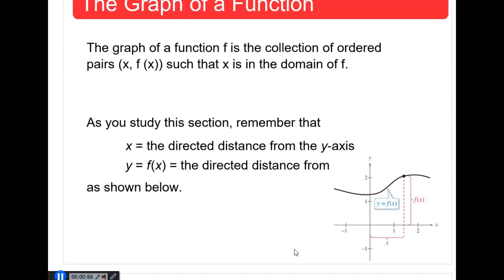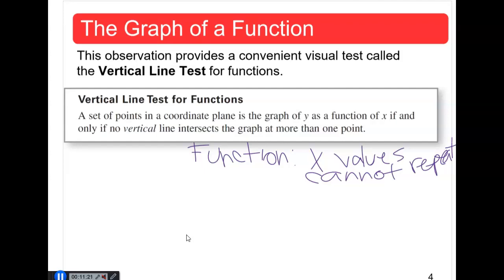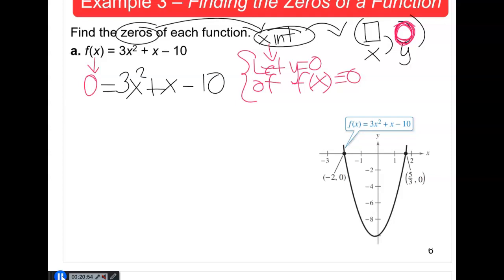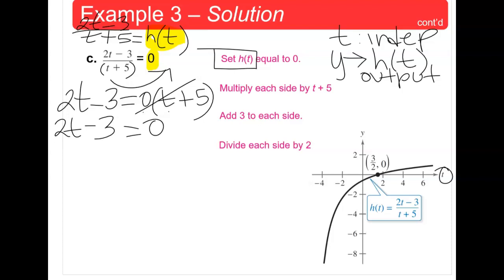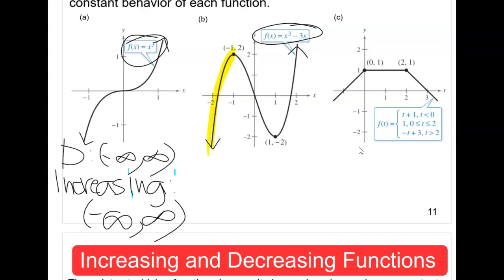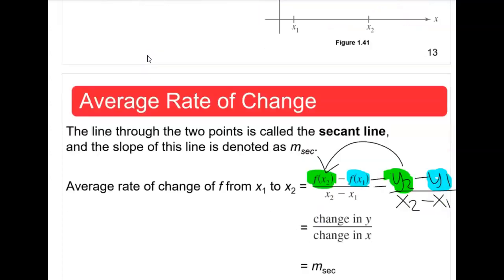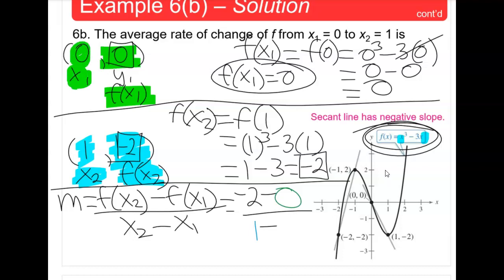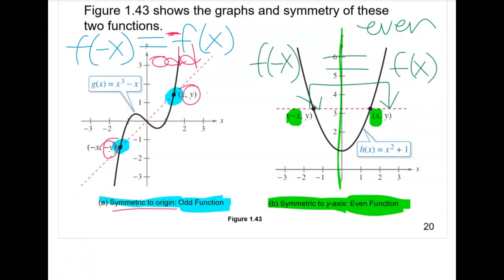Math 1314 Section 1.5 Analizing Graphs of Functions